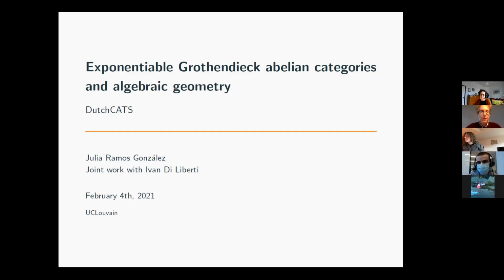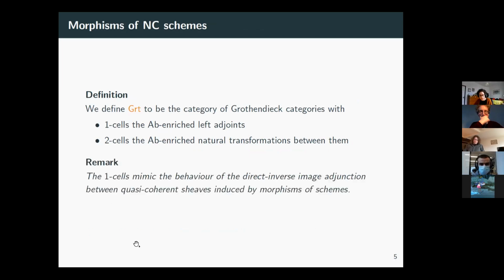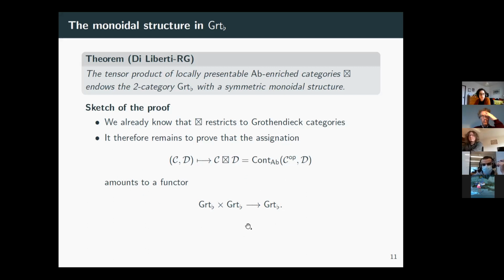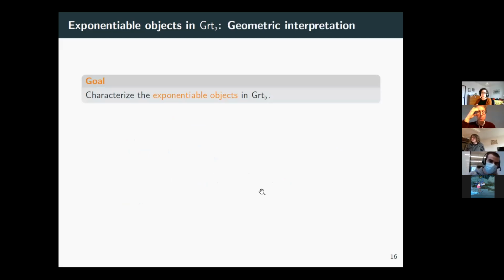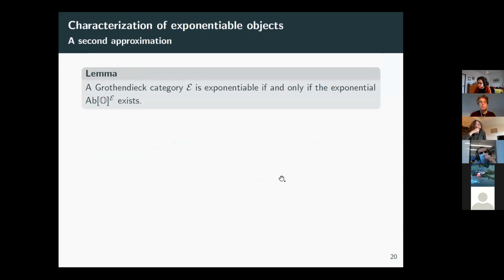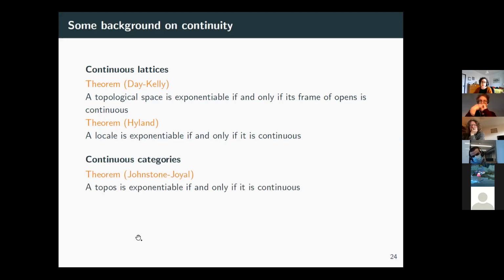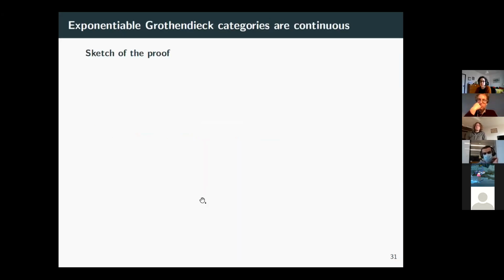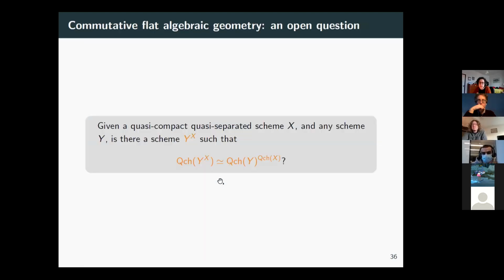DutchCATS - Julia R. Gonzalez: Exponentiable Grothendieck abelian categories and algebraic geometry